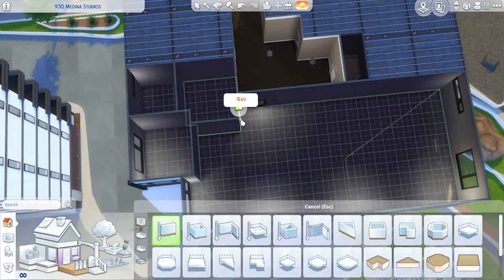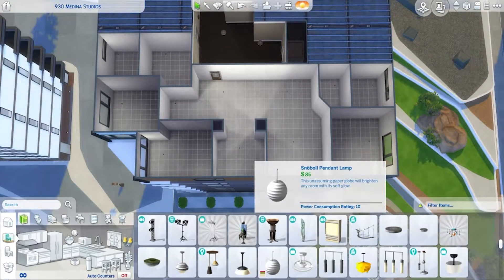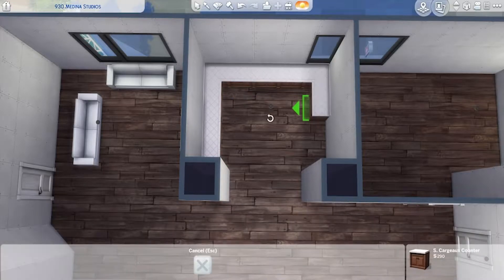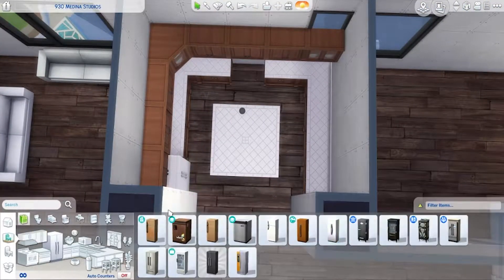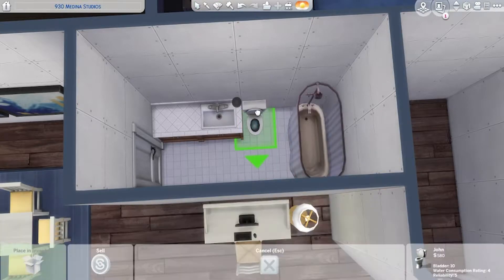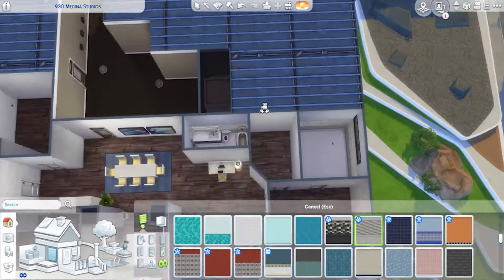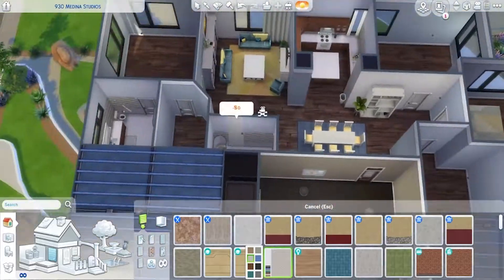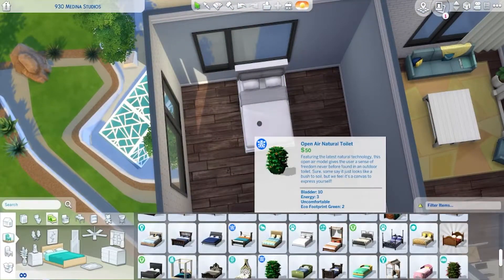Grand Celebrity Apartment | The Sims 4 Speed Build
A huge apartment, nothing special, it’s just big.

A three bedroom, three bathroom huge apartment in San Myshuno. This apartment has plenty of extra room on top of the space for up to two adults, one teen, and two children. This apartment also features a sort of broken up, open floor plan.

I don’t post on Twitter very often, but I do post the screenshots before most videos on Instagram, and I upload all my builds (and other things) to the gallery.

Thank you for the nice end card music.